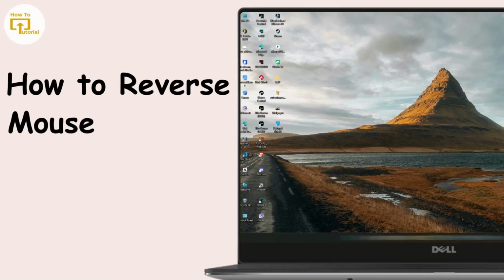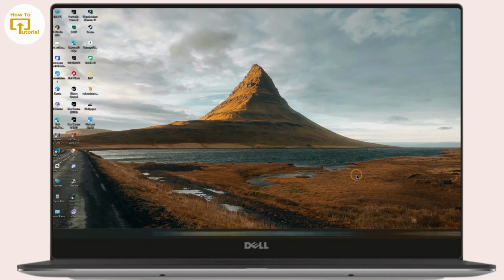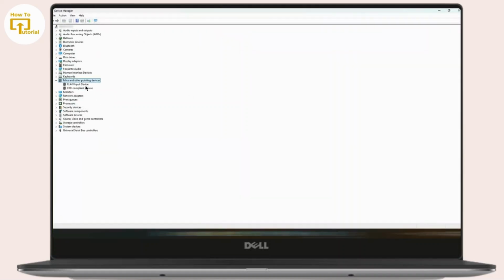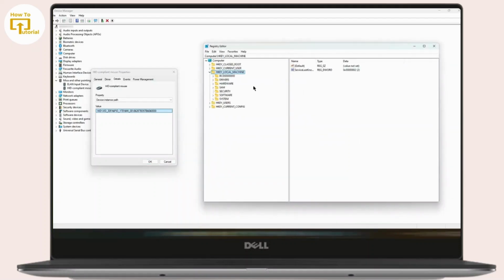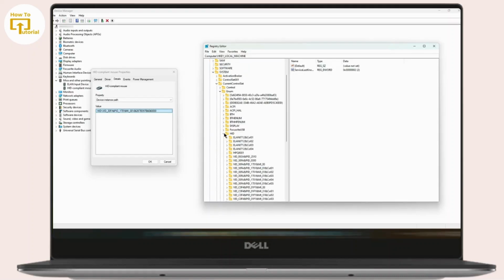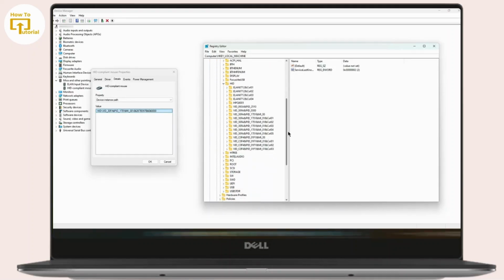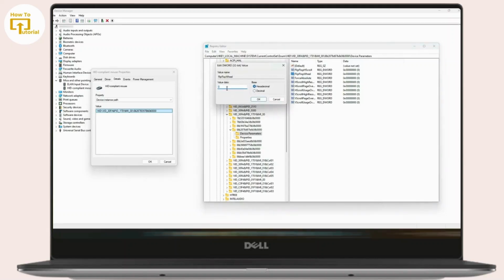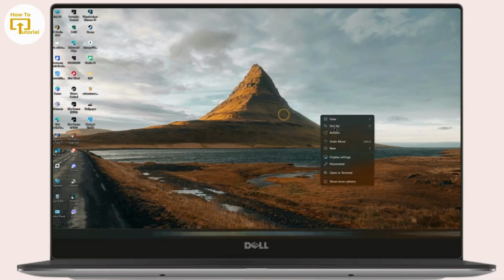How to Reverse Mouse Scrolling Direction In Windows 11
In this video, you'll learn how to reverse the mouse scrolling direction in Windows 11 with easy-to-follow steps. Whether you're a beginner or an experienced user, this tutorial will guide you through changing the scrolling direction using the Device Manager and Registry Editor. Follow along with the video to quickly and effectively reverse the scroll on your Windows 11 device.

Chapters:
00:00:00 - Introduction
Learn how to reverse the mouse scrolling direction in Windows 11 with this easy tutorial.

00:00:10 - Open Device Manager
Open Device Manager by typing it into the search box.

00:00:18 - Locate Your Pointing Device
Expand "Mice and other pointing devices" and select your device.

00:00:28 - Access Device Properties
Open the properties of your pointing device.

00:00:35 - Open Registry Editor
Type "Registry Editor" in the search box and open it.

00:00:42 - Navigate to Registry Path
Navigate to the required registry path in the Registry Editor.

00:00:50 - Identify Device Instance Path
Match the device instance path you noted earlier.

00:00:58 - Modify FlipFlop Field
Find the "FlipFlop" field and set its value to "1".

00:01:10 - Save Changes and Restart
Save the changes and restart your computer.

00:01:20 - Conclusion